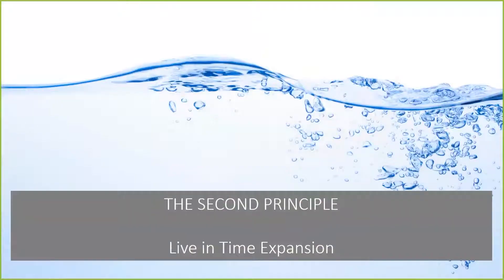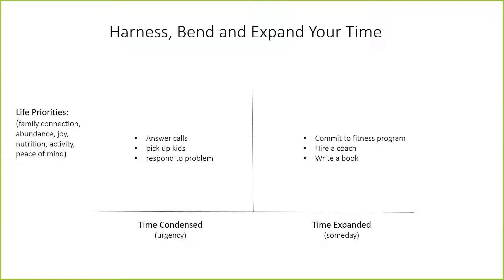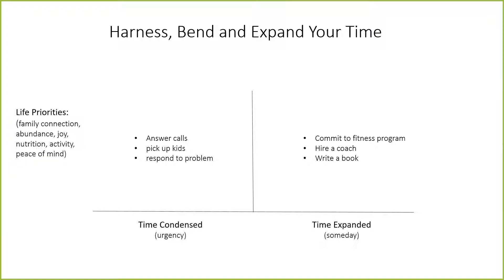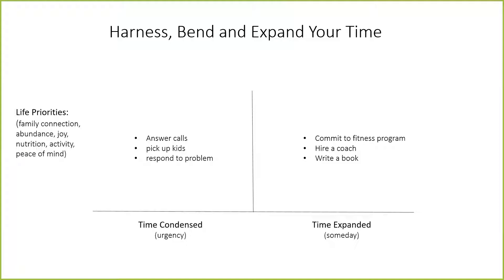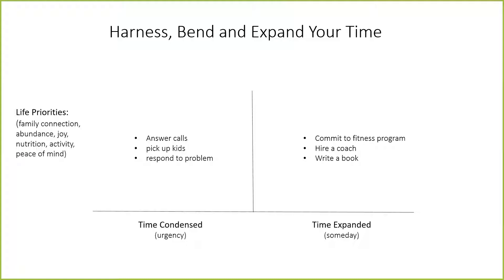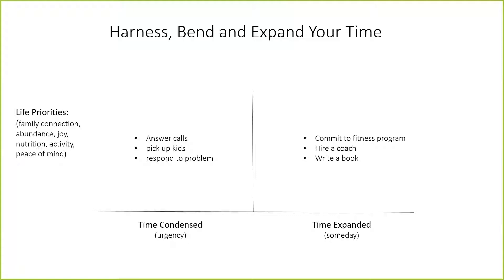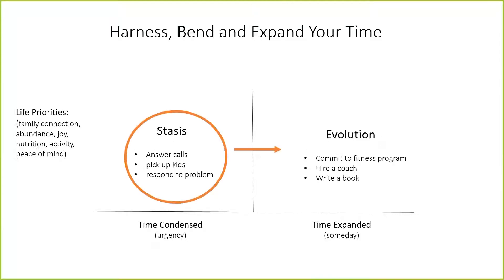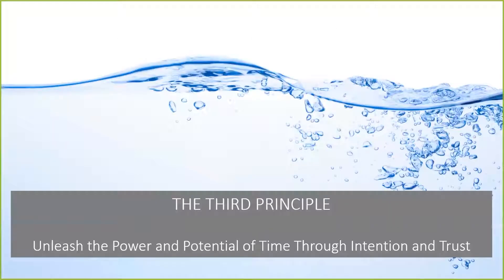Expand Your Time & Have More Energy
Time Management, Stress Management, Stress Relief, Endless Energy, More Energy, Self Care